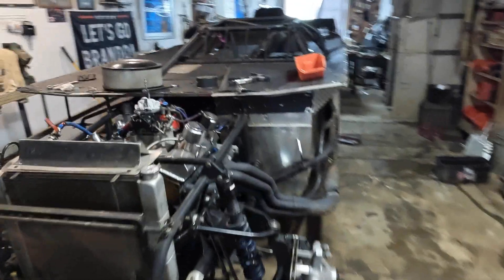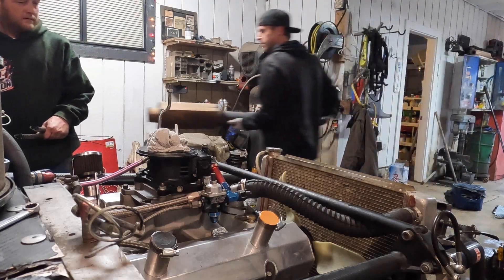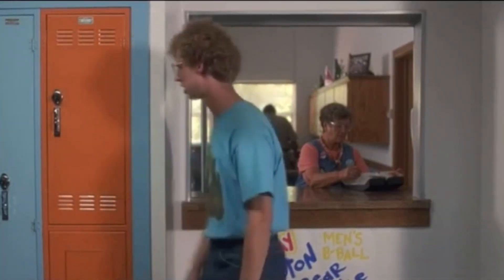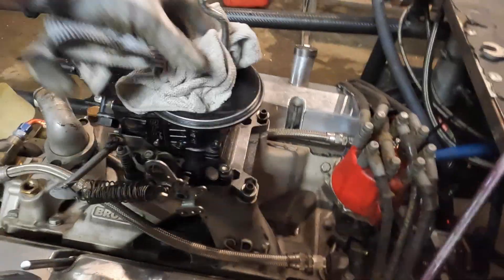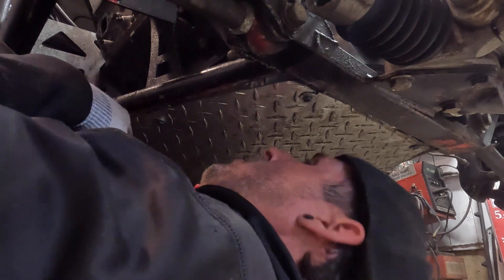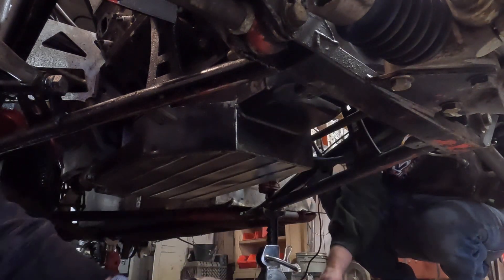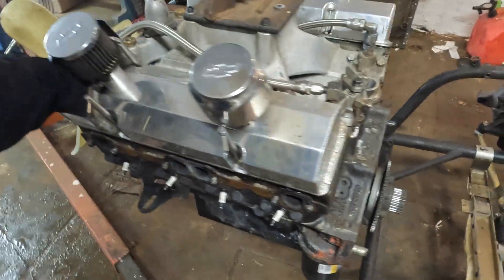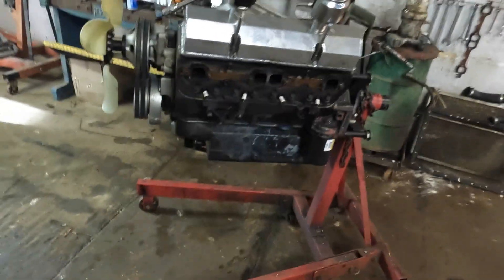Progress made on the Late Model!!!!! Season approaching fast…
We got the motor out and the car is tore down to the point where we are starting to check it over it build it back up.